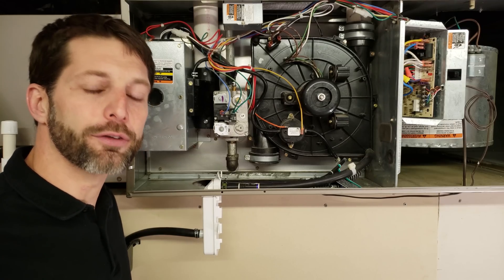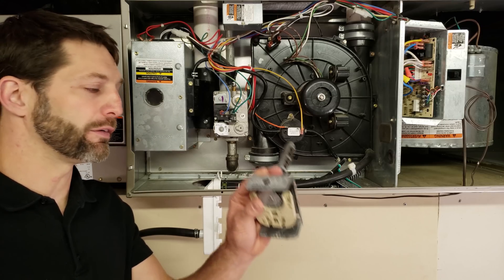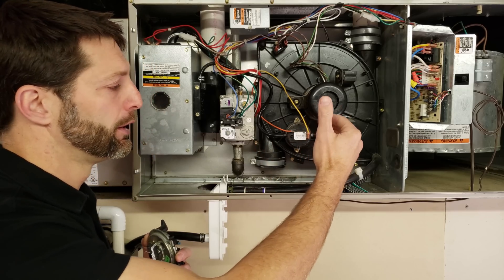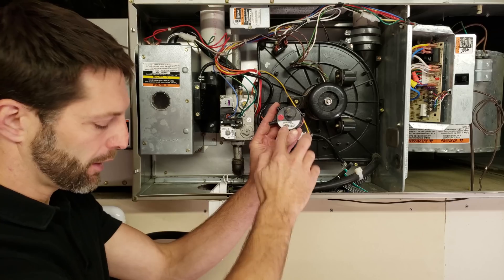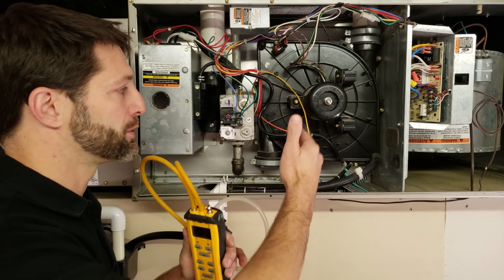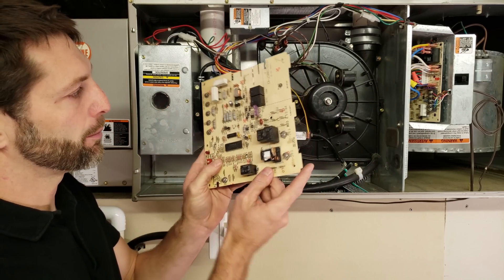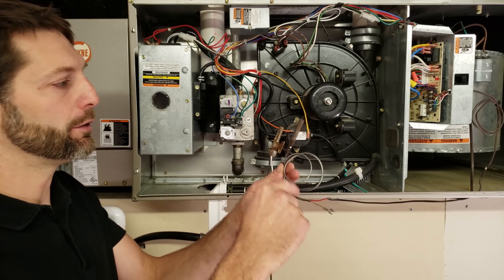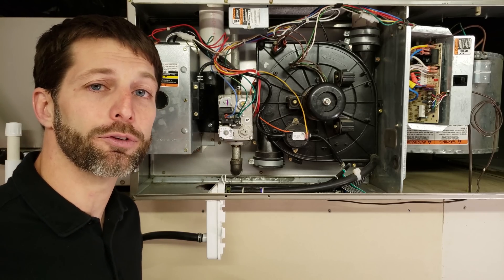Top 4 Reasons Why a Gas Furnace Short Cycles! HVACR Service Call Troubleshooting Tips!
In this HVAC Training Video, I discuss 4 Main Reasons Why a Gas Furnace Short Cycles and Won't Stay Lit. There are many problems that can cause a Short Cycle. During a No Heat Service Call, keep in mind what could be affecting the component that is Tripping. Supervision is needed by a licensed HVACR Tech while performing tasks as Experience and Apprenticeship garners Wisdom and Safety.